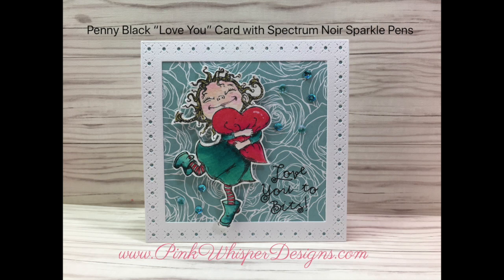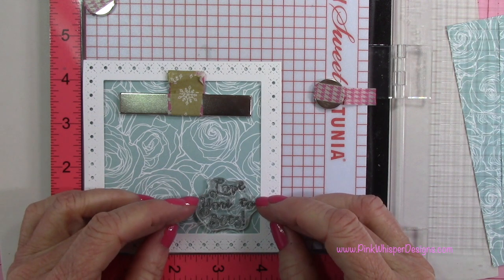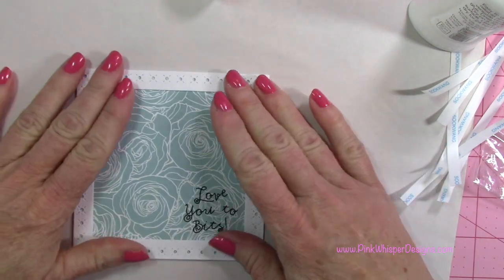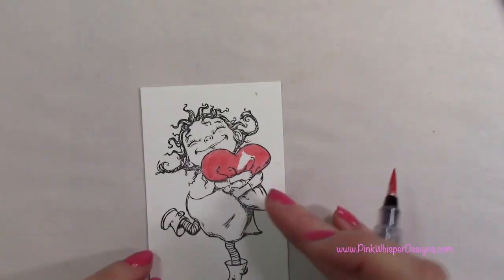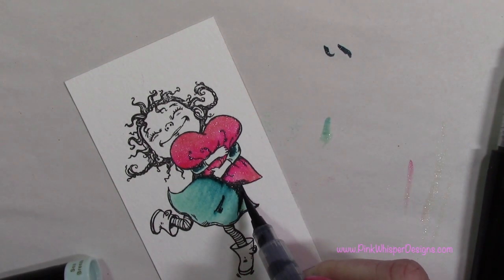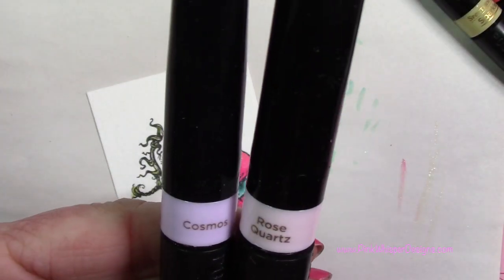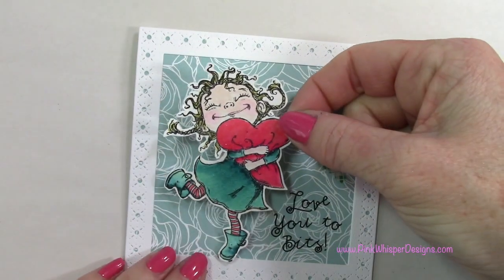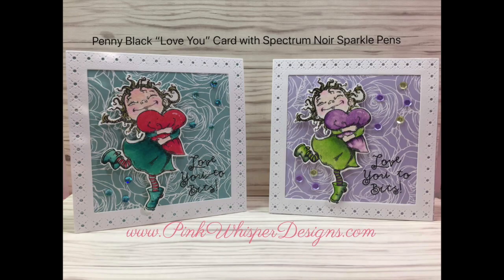Penny Black "Love You" Card with Spectrum Noir Sparkle Pens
In todays video, I decided to challenge myself by coloring with only my Spectrum Noir Sparkle Pens.  I don't have all of the colors that I would like, but I decided to make do with what I have.  I think sometimes we all feel a little overwhelmed by the variety and amount of products that are available to us as crafters.  So what I sometimes do is just pick one or two products and see what I can do with just those items. I find that it can help to push me out of my comfort zone or even out of a creative block that I might be experiencing.  Plus, it is a lot of fun!

I hope you enjoyed todays video and please visit me

The supplies I used in this video are listed below:

Penny Black "Love You" Stamp Set
My Favorite Things Roses All Over 6x6 Paper Pack
Ranger Clear Embossing Powder
Misti Stamp Positioner
Versafine Onyx Black Ink Pad
28 Lilac Lane Sequins - Seaside Holiday
Neat and Tangled Sequins - Fairy Garden Mix

Spectrum Noir Sparkle Pens -Solar Red, Pink Garnet, Crystal Clear, Ocean Wave, Seabreeze, Sand Dune, Rose Quartz, Cosmos, Fig, Amethyst, Emerald Green, Sage

Tonic Studios Nuvo Deluxe Adhesive
Sakura White Gelly Roll Pen
Ranger Multi Matte Medium
Tonic Studios Tim Holtz Retractable Craft Pick
Tim Holtz Tonic Paper Trimmer
Scotch Photo Mounting Tape
Scor-Tape
Elizabeth Craft 100lb White Soft Finish Cardstock